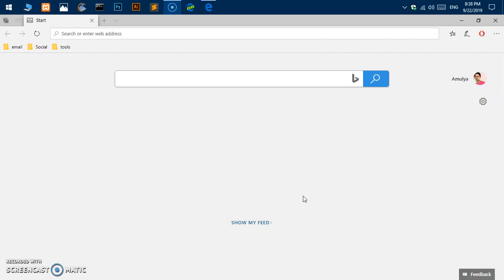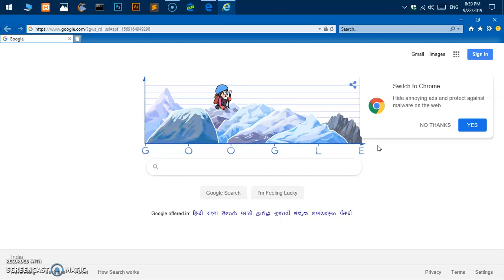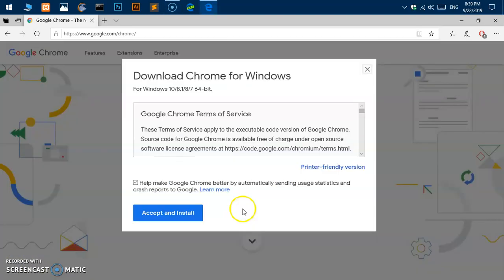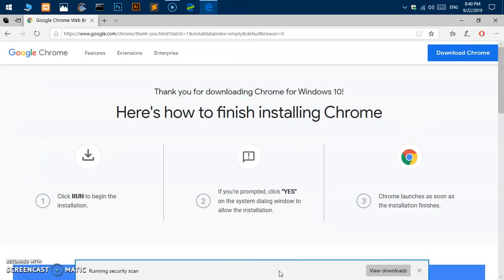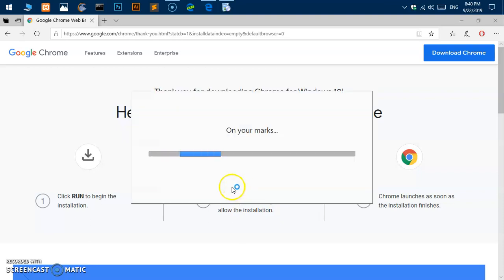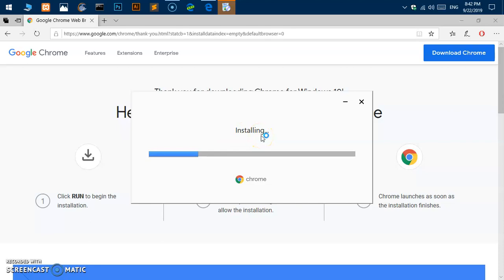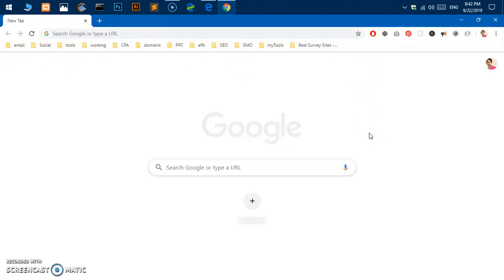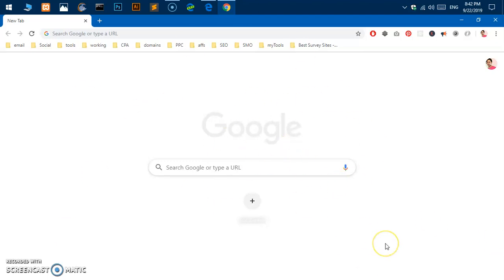How to download Chrome on Windows 10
How to download and install Google Chrome on Windows 10